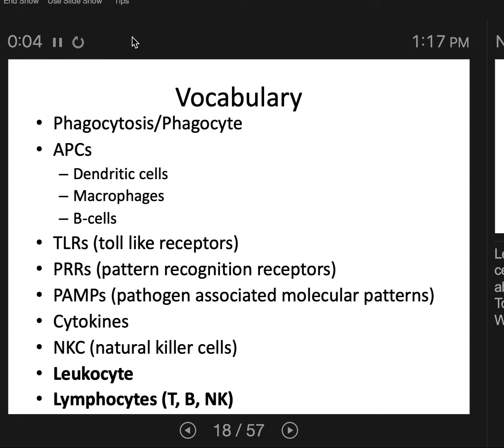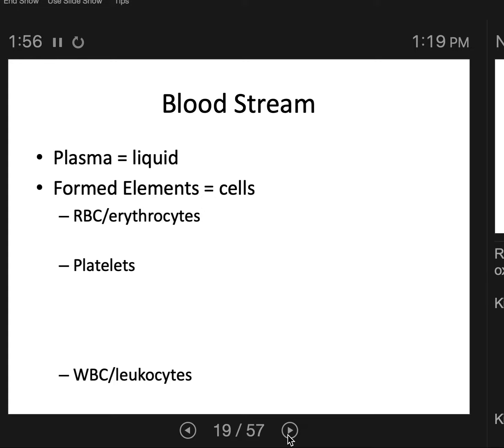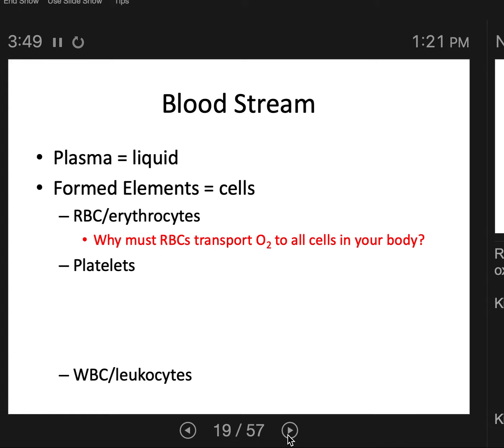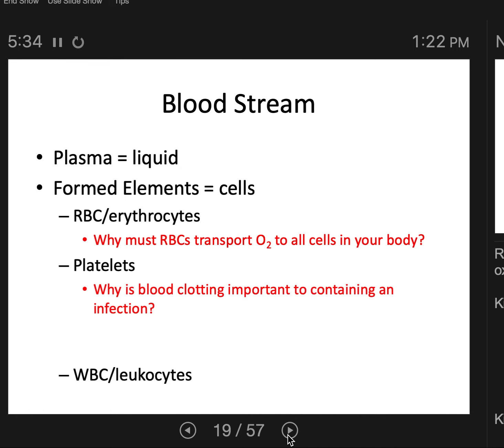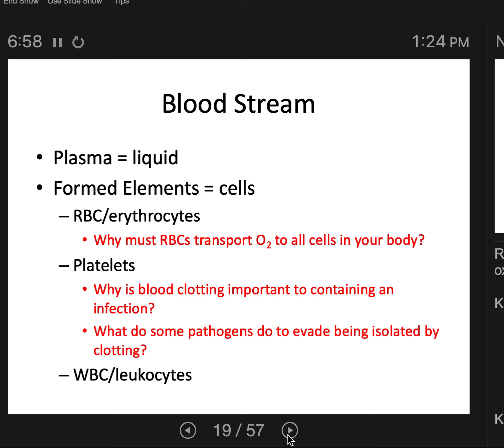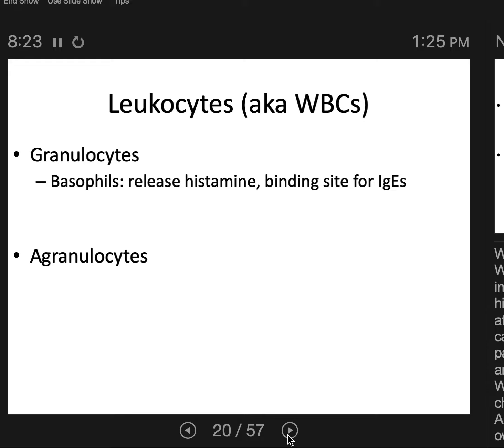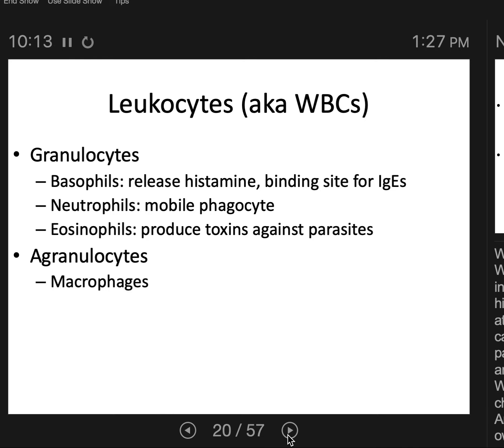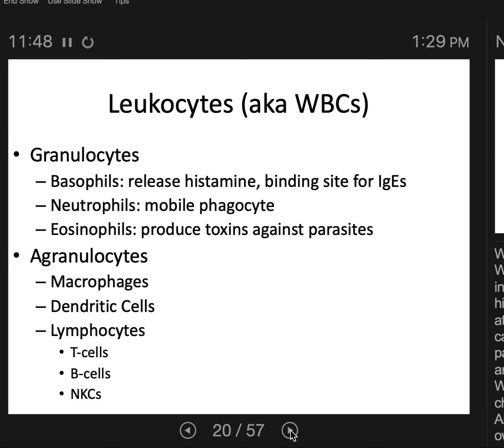Innate Immunity 3: 2nd Line of Defense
Second line of defense: Cellular defenders of the innate immune system